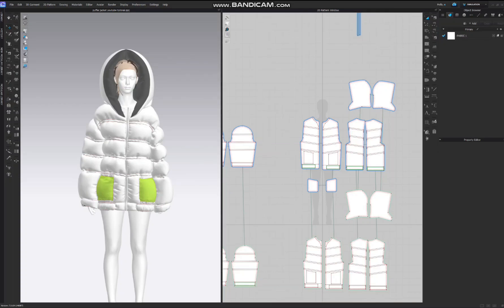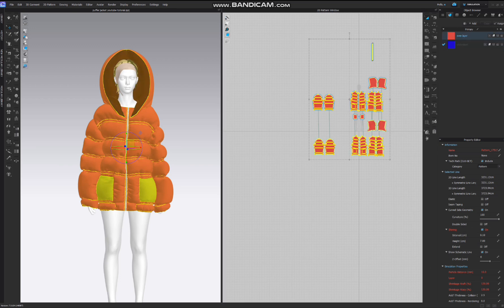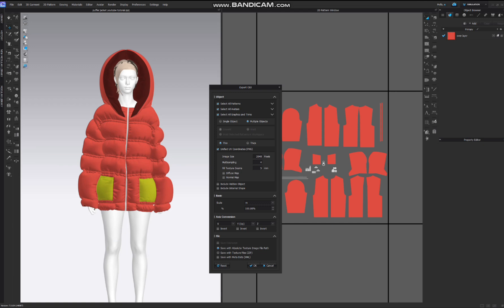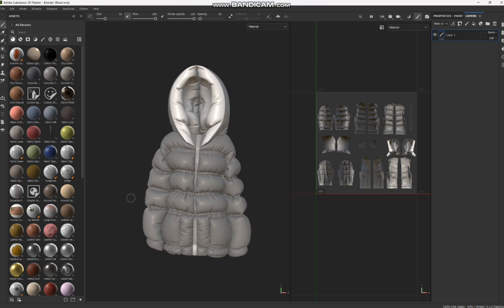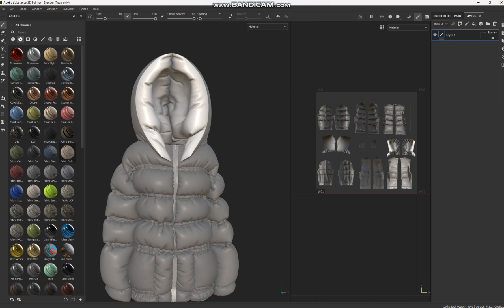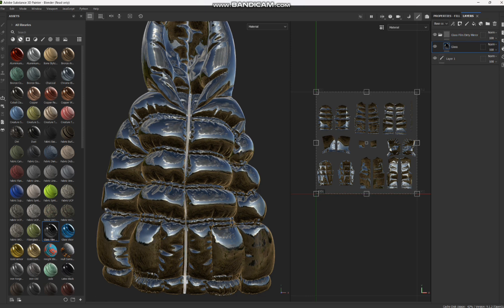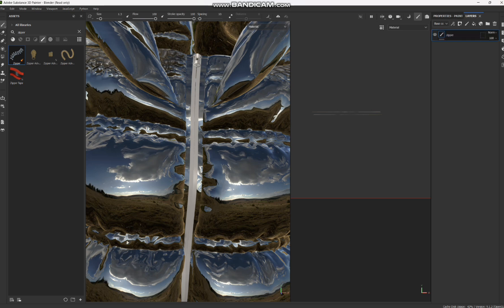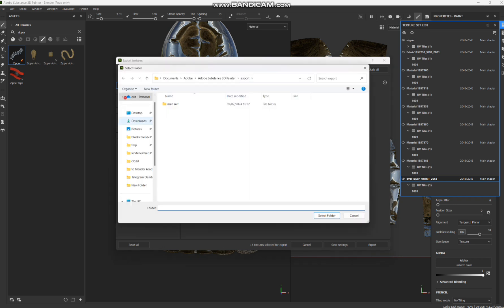Clo3D to Substance Painter: How to Take Your 3D Game Up!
Unlock the full potential of your 3D designs with our tutorial on how to seamlessly transfer your projects from Clo3D to Substance Painter! In this video, we guide you step-by-step through the process of exporting your 3D garments and assets, preparing them for texturing, and enhancing your workflow.

Learn tips and tricks to optimize your designs, add stunning textures, and elevate your game development or fashion visualization projects. Whether you're a beginner or an experienced user, this tutorial will help you create professional-quality textures and materials that truly stand out.

🚀 What You'll Learn:
- How to export models from Clo3D
- Best practices for importing into Substance Painter
- Techniques for texturing and detailing
- Tips on optimizing your 3D assets for better performance